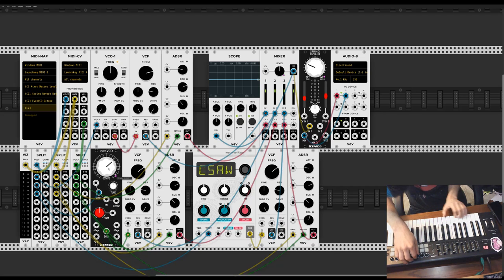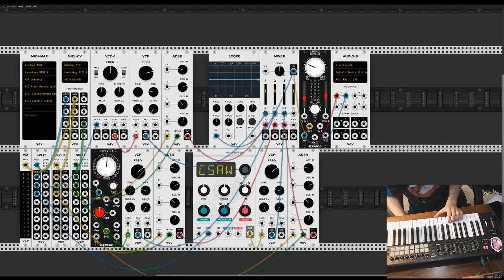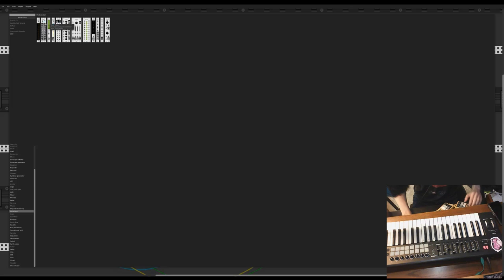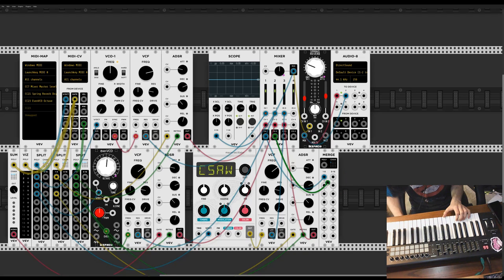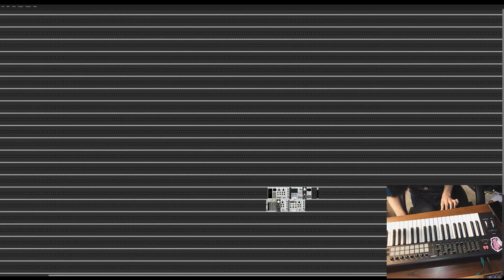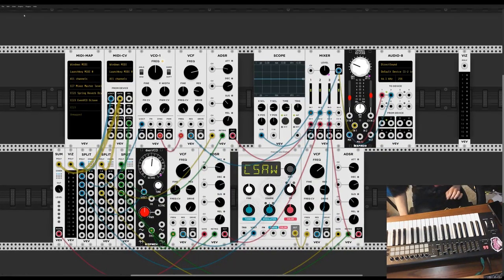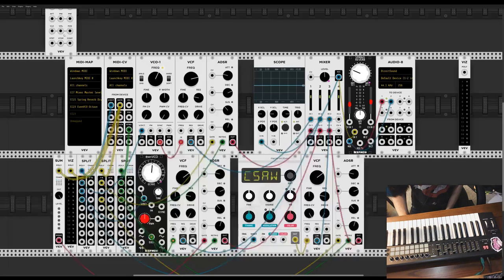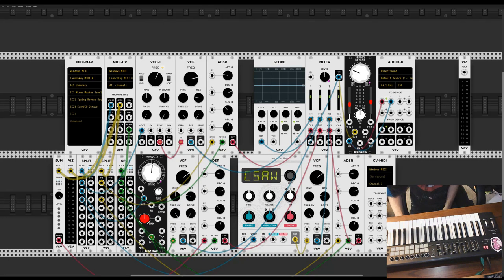VCV Rack V1.0 Overview